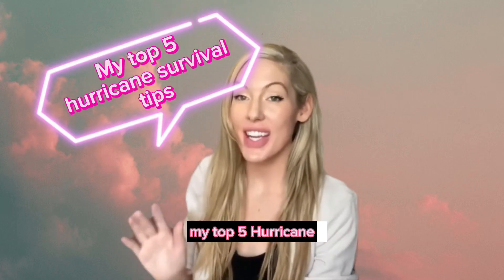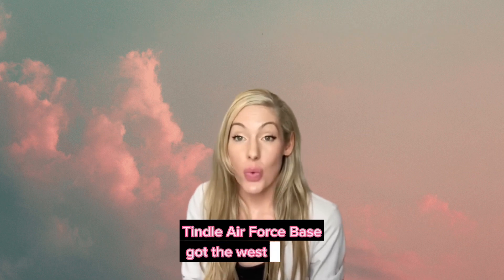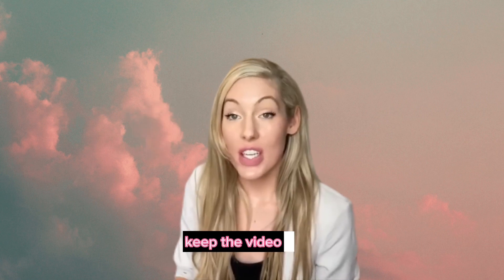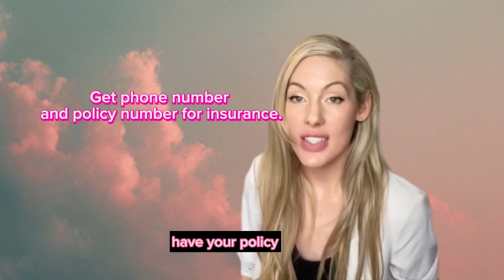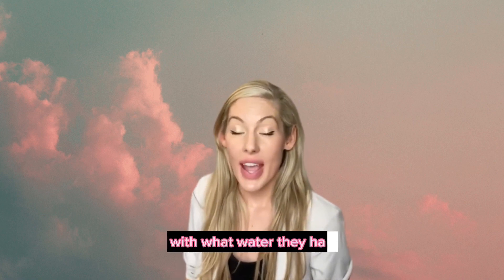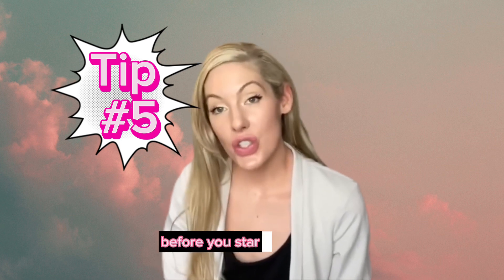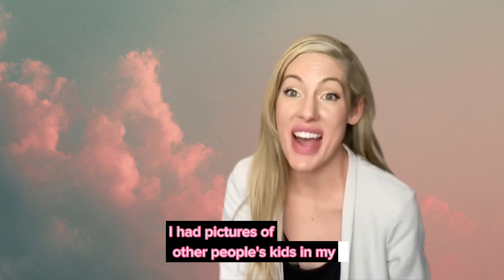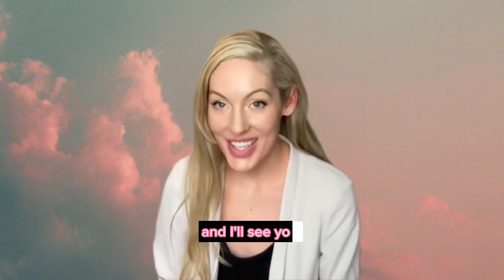How to prepare for a hurricane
How to Prepare for a Hurricane. Here are my Top 5 Hurricane Survival Tips (I hope you never need), by Rachel Warrell Realtor.  Please share with anyone you know that this could help. Stay safe.